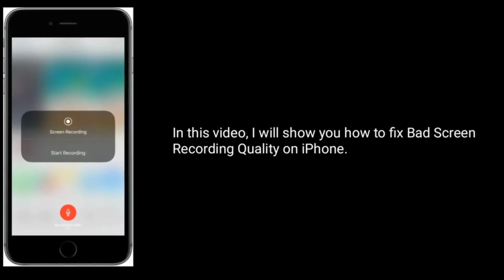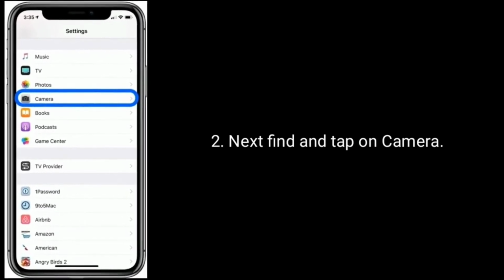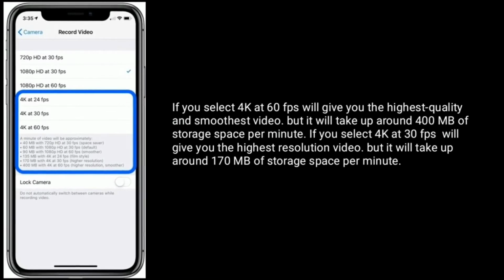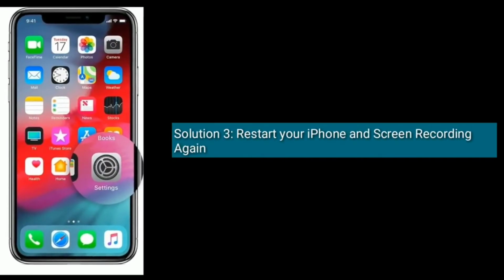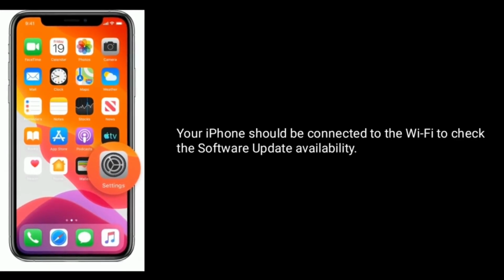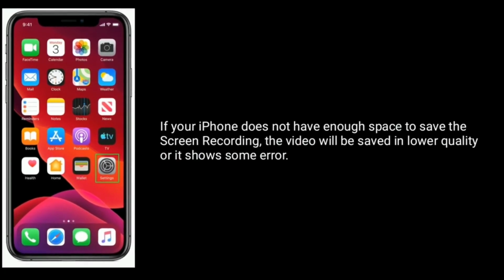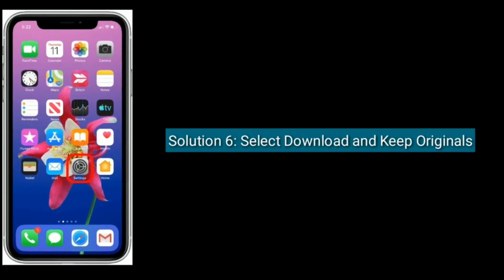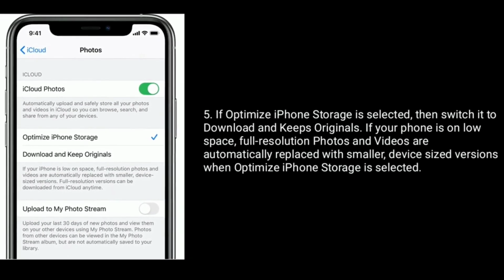How to fix bad screen recording quality on Iphone & Ipad in IOS 14(720p)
all IOS user fix this way